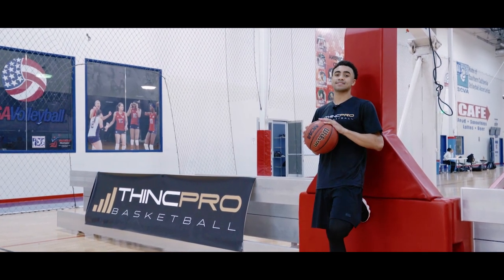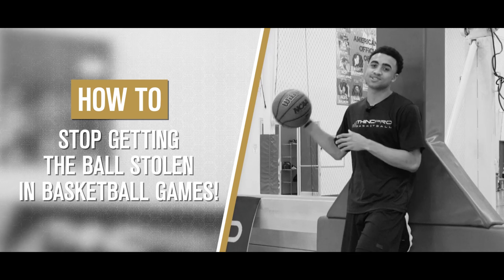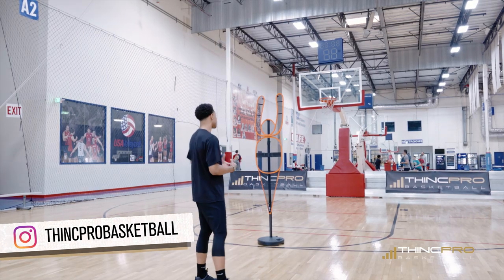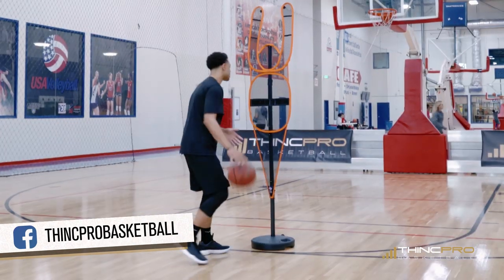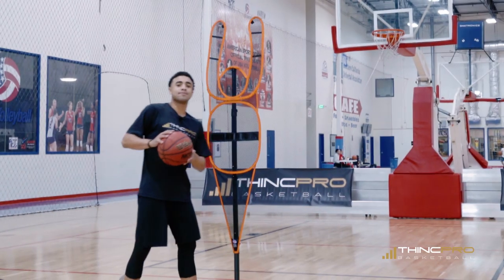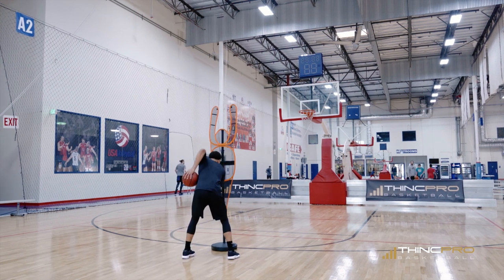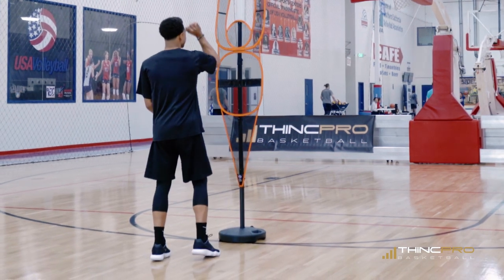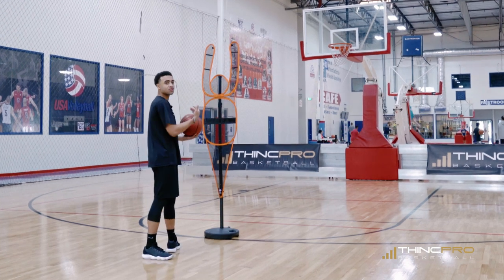How to: STOP GETTING THE BALL STOLEN in Basketball Games!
How to: STOP GETTING THE BALL STOLEN in Basketball Games! Use these basketball dribbling tips to protect your dribbling from tough defenders. Getting the ball stolen is discouraging, use your body to protect the ball when you're dribbling so that you can beat your defender and score more points without turning the ball over. Start practicing these dribbling moves so that you can stop getting the ball stolen today!

ABOUT COACH ALEX:

- 4 year starter in the NCAA (UC Irvine), 125 career starts, 3 years as Captain
- 3 year NCAA Division 1 Team Captain

Snapchat ➤ THINCPROBasketball